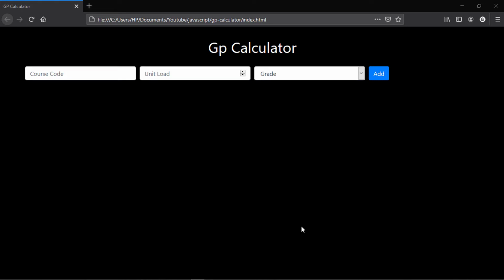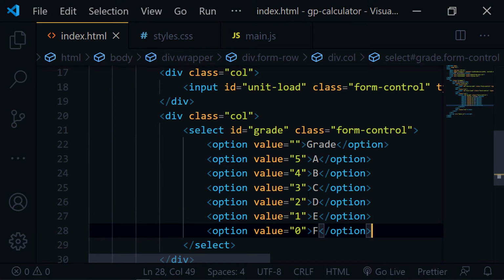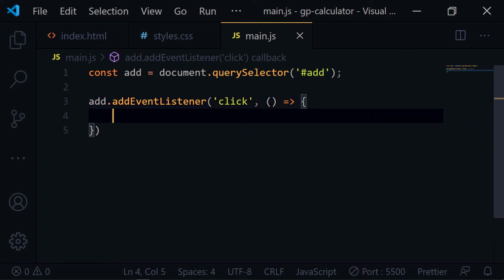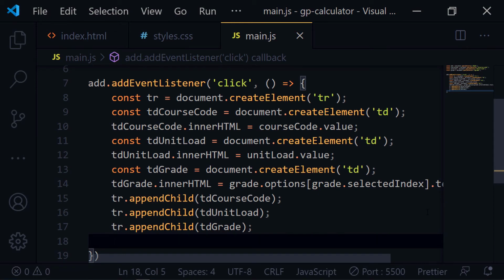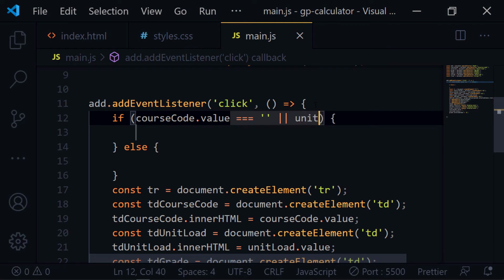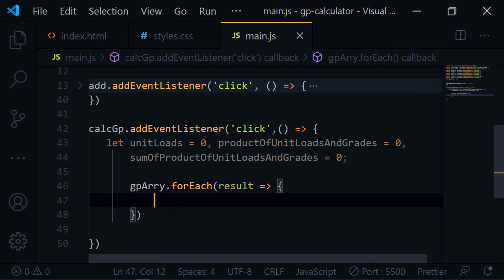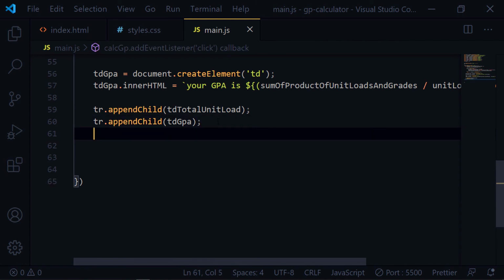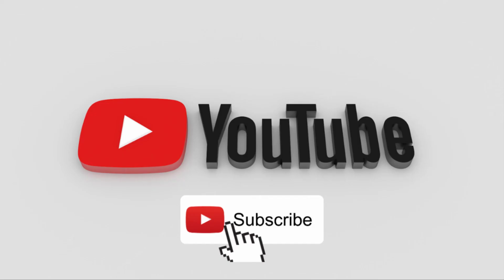5 Point GPA JavaScript Calculator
This video gives you a step by step guide on how to create a 5 point GPA calculator.